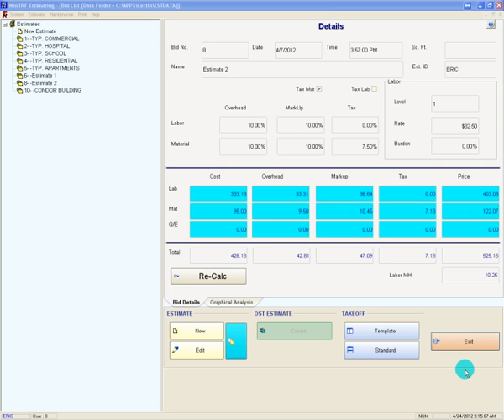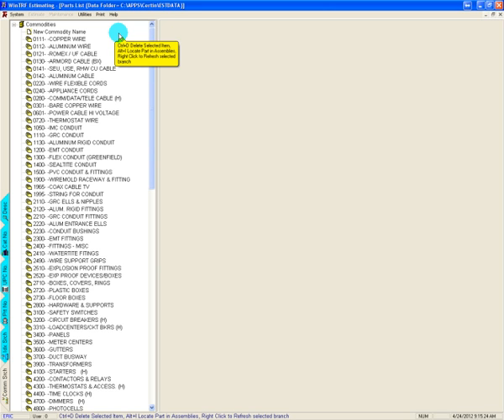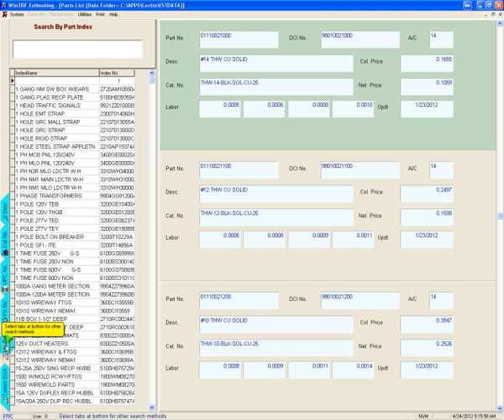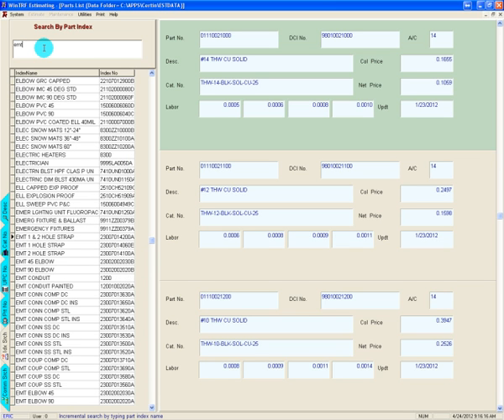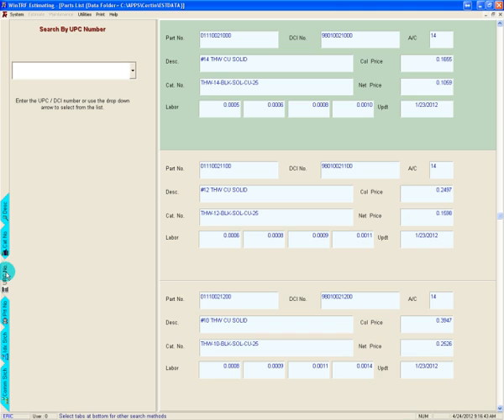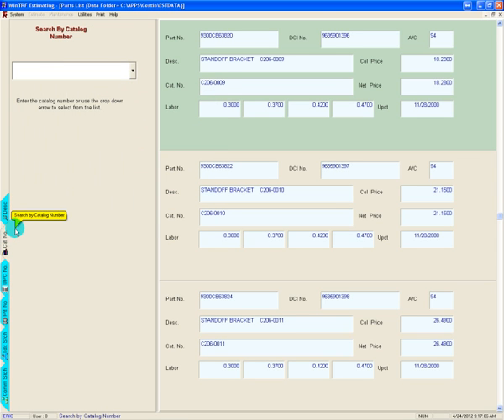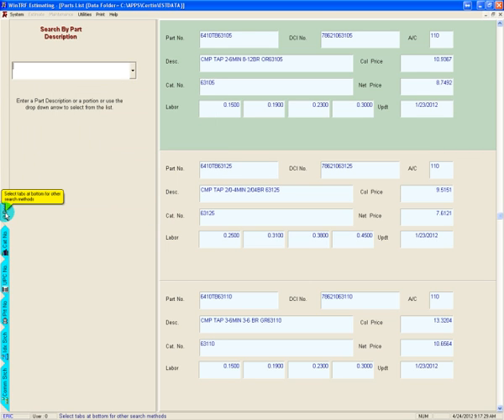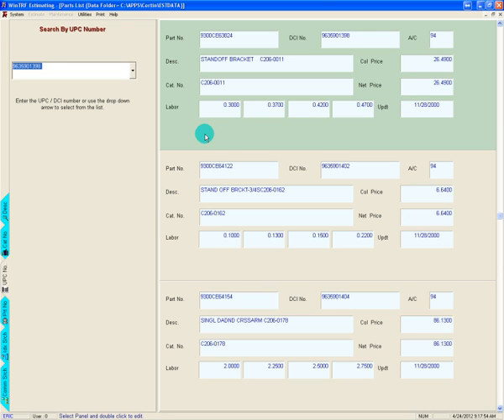PARTS FILE: OVERVIEW